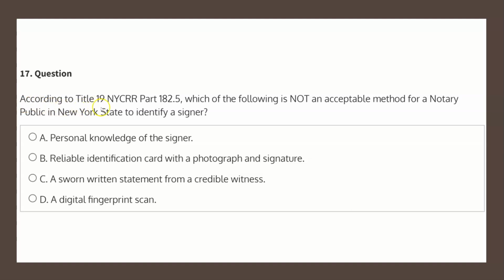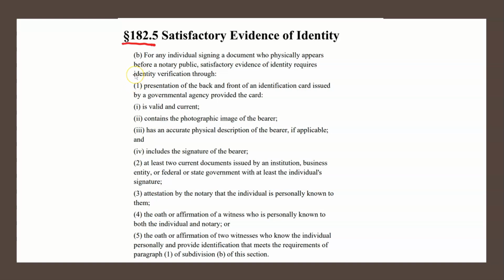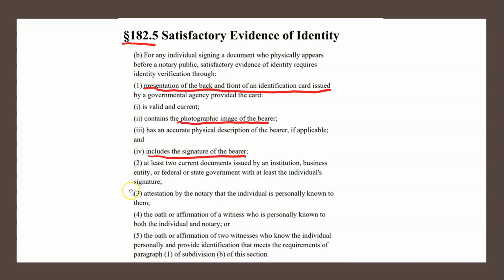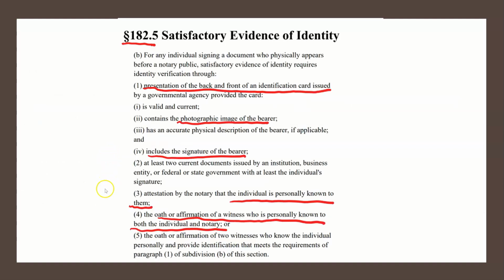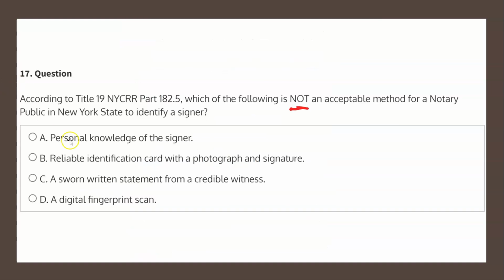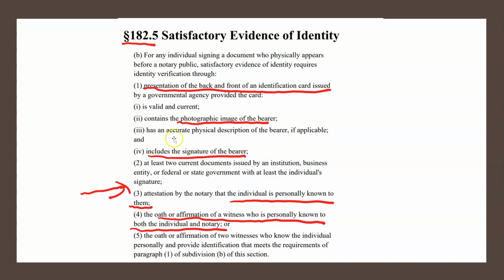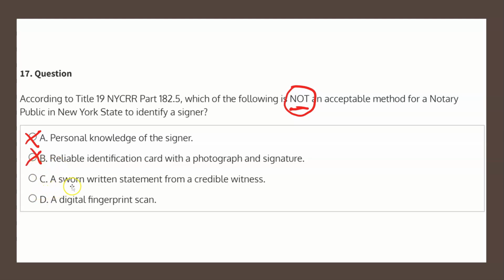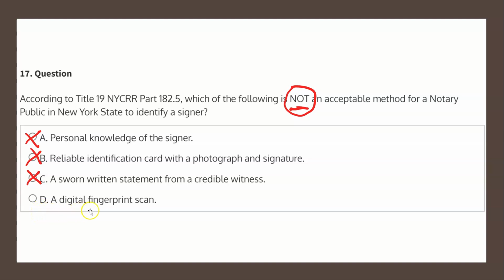NYS Notary Public iPREP Mock#1 Q17